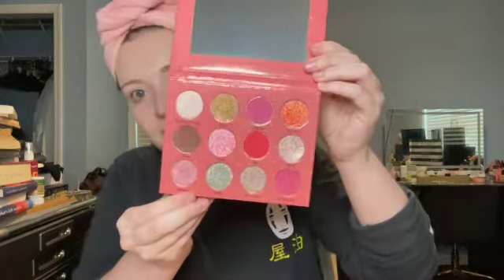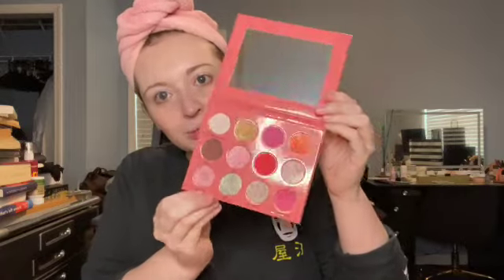Trying Reviewed Products (again)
Putting on some makeup I have already reviewed. Giving you an update on whether I still like them or not. Enjoy!

Products Used:

Primer: Supergoop! Unseen Sunscreen
Brows- NYX Lift and Snatch Brow Tint Pen in Brunette and Patrick Ta Lamination Brow Gel
Foundation- About Face Skin Focused Foundation in F2 Cool
Concealer- Nars Soft Matte Concealer in Affogato
Powder- Easy Bake Loose Baking and Setting Powder in Banana Bread
Eye Primer- Nars Soft Matte Concealer in Affogato
Eyeshadow- Sugar Drizzle Pulmeria Dragon
Eyeliner- Essence Long Lasting Eye Pencil in Tu-Tu-Turquoise
Mascara- Omni Lash Mascara from Blend Bunny
Contour- Milk Contour Stick in Toasted
Blush- Bell Liquid Blush
Lip Liner- Charlotte Tillbury in Pillow Talk
Lipstick- Mac Amplified Creme in Blankety
Highlighter- Fantasy Cosmetica Celestial Lights Dancing Lights and Whirlwind